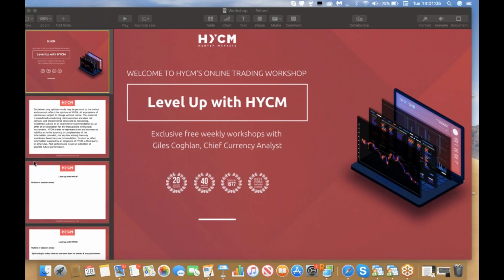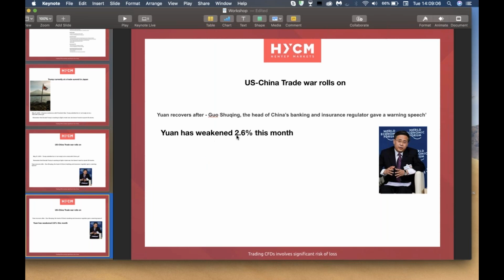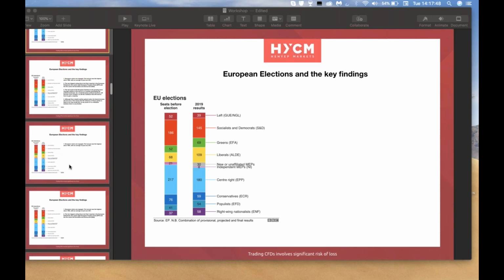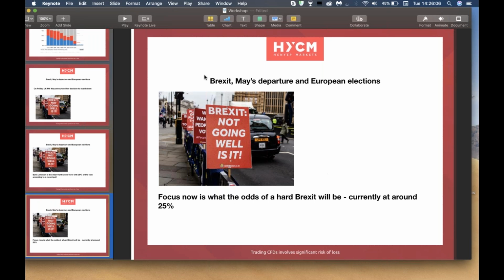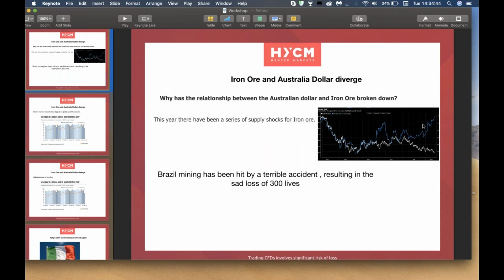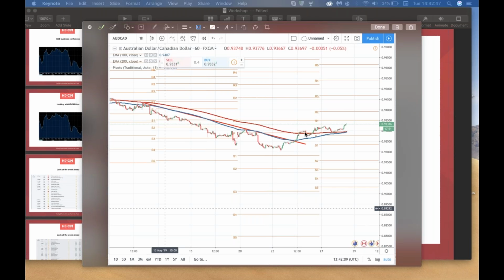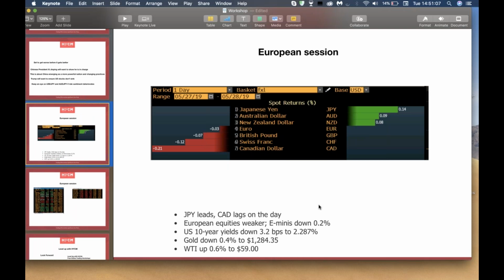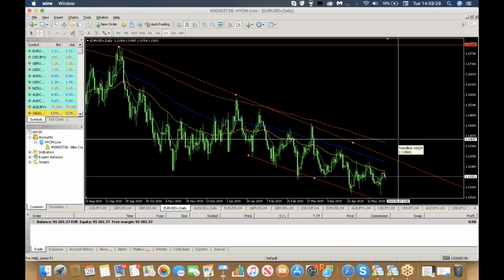Online Trading Workshop: How to use trend lines for entries and stop placements (May 28)